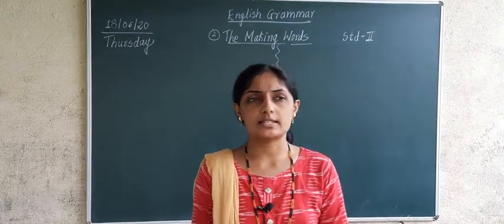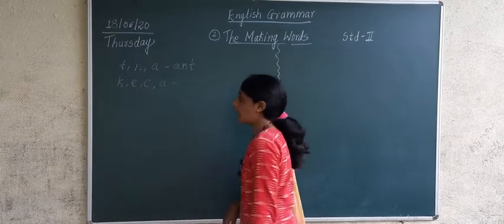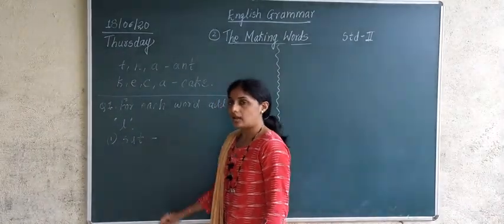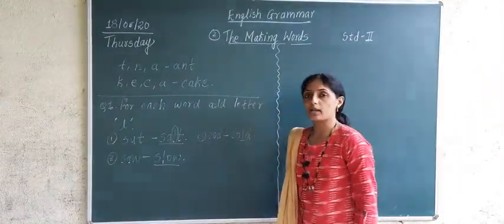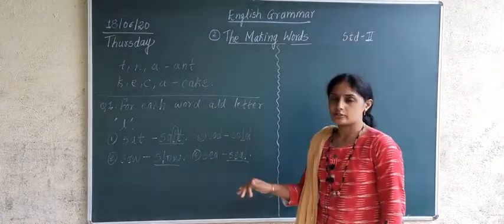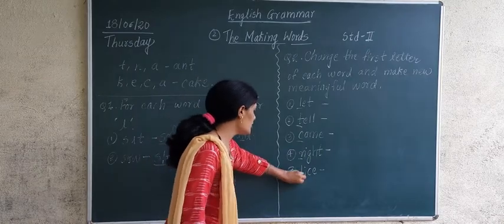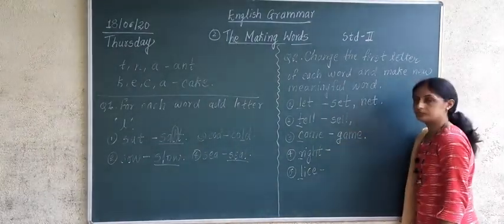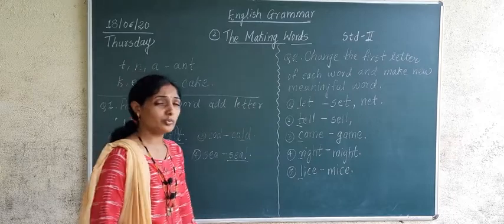Eng- The Making Words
Class 2nd